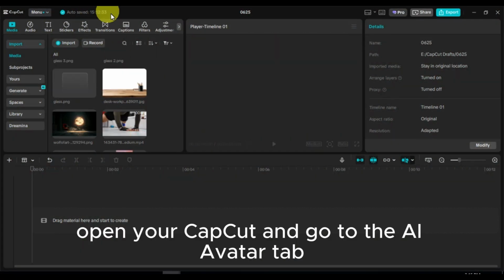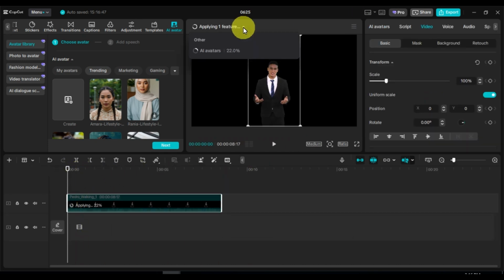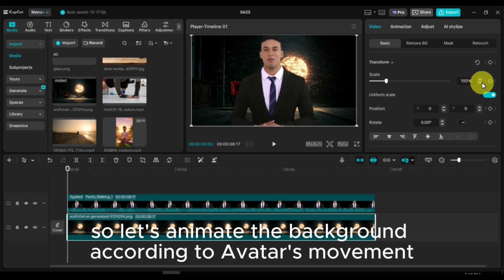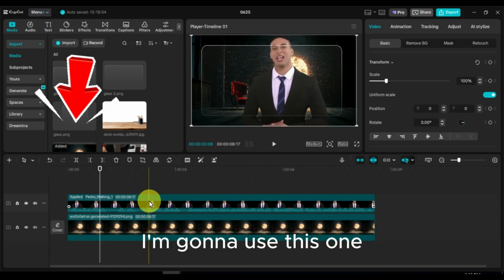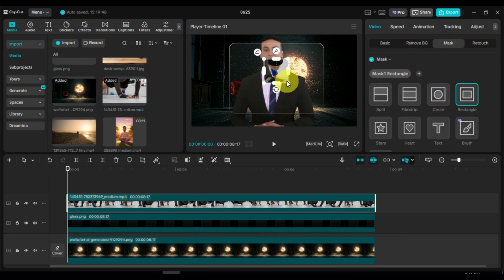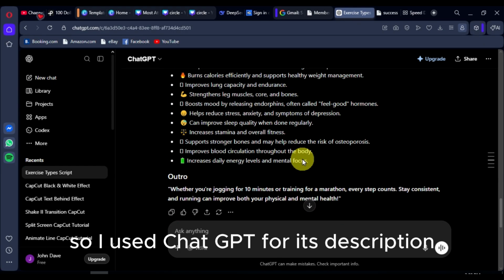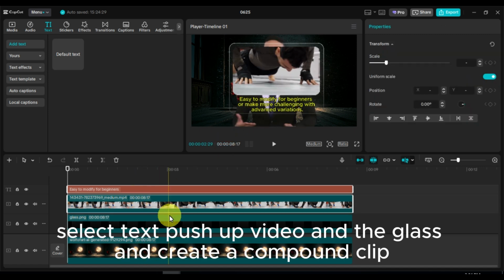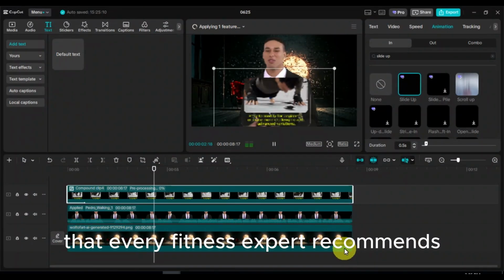Make Your Edits Look Professional with this Glass Effect (CapCut PC)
✨ Learn how to create a stunning Glass Effect in CapCut PC with this easy step-by-step tutorial! In this video, I'll show you how to make your text, images, or overlays look like realistic transparent glass using CapCut's effects, blur tools, and blending options.

🎬 In this tutorial, you'll learn:

✅ How to create a glassmorphism effect in CapCut PC

✅ How to blur the background behind objects

✅ How to add transparency and shine

✅ How to make your edits look modern and professional

✅ Tips for creating cinematic glass overlays

Whether you're editing YouTube videos, Shorts, Instagram Reels, or TikTok content, this CapCut PC tutorial will help you create eye-catching glass-style edits that stand out! 🔥

💻 Perfect for beginners and advanced editors who want to improve their video editing skills in CapCut PC.